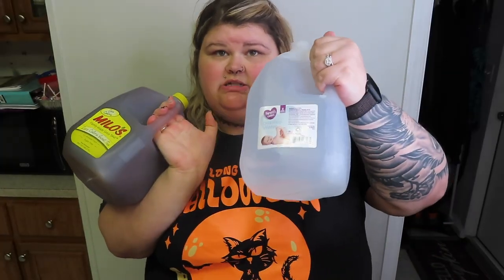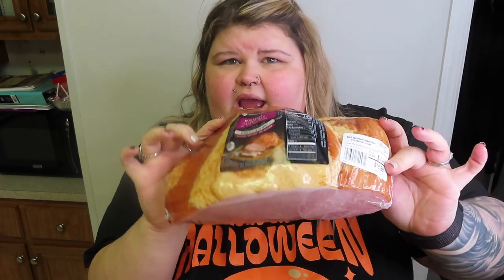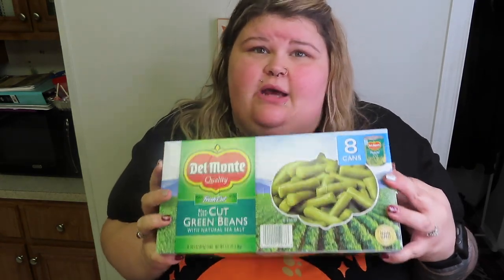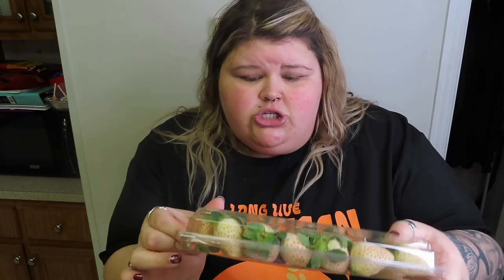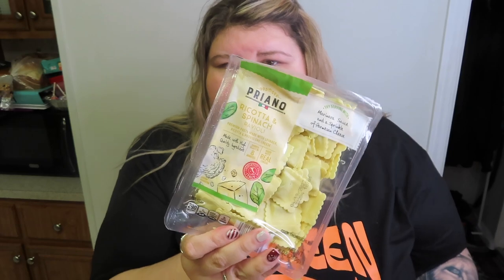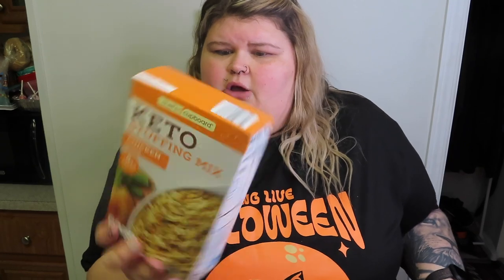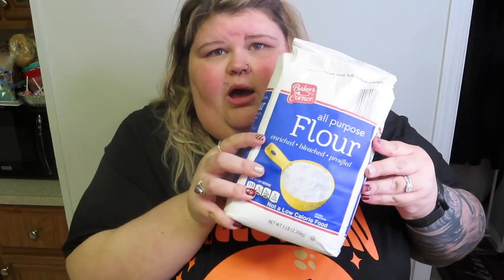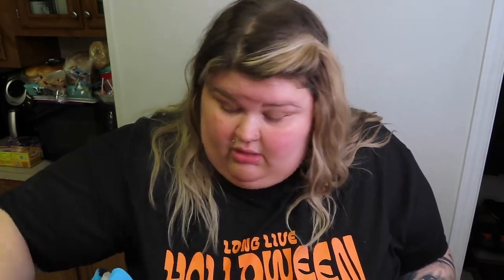GROCERY HAUL| WALMART HAUL| SAMS HAUL| ALDI HAUL| BEAUTYBYKAITLYN | THIS IS WHAT WE GOT GROCERY SHOP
THANK YOU FOR ALL OF THE LOVE AND SUPPORT ! IF YOU LIKE THESE TYPES OF VIDEOS PLEASE LET ME KNOW!